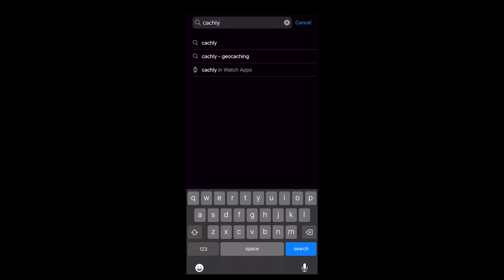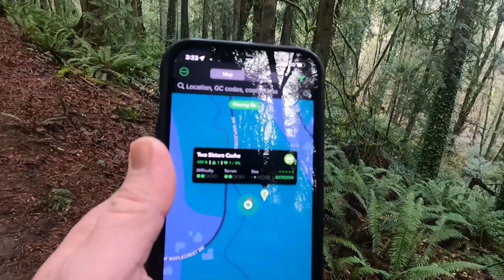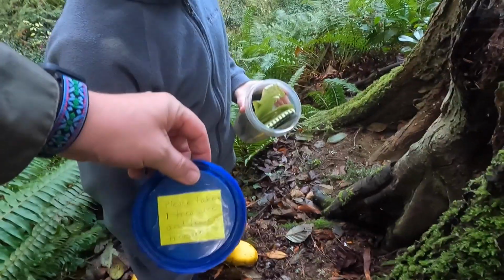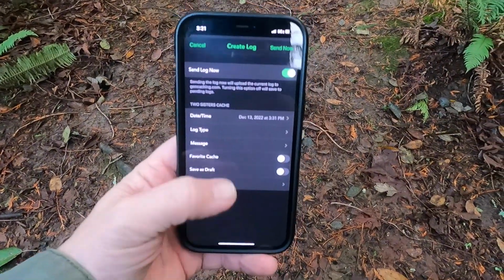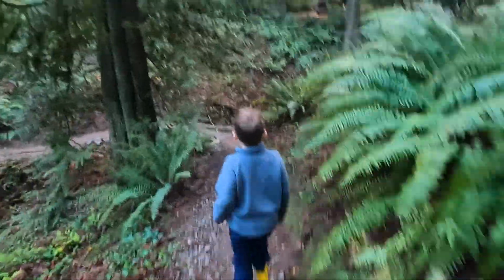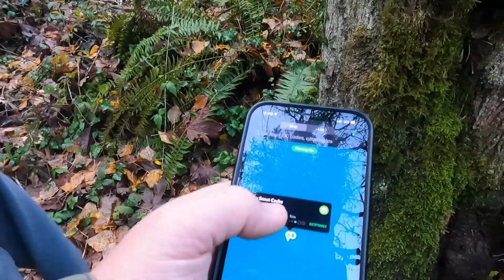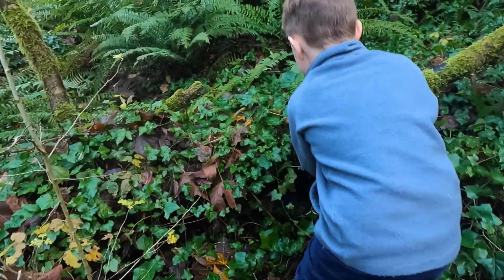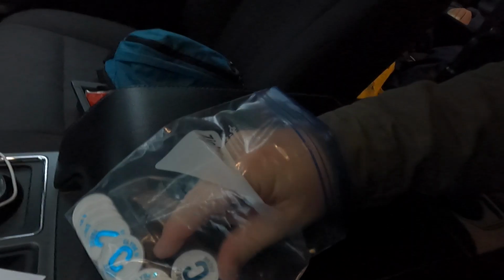HOW TO GEOCACHE with Cachly!!!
We show you how to GEOCACHE using Cachly!